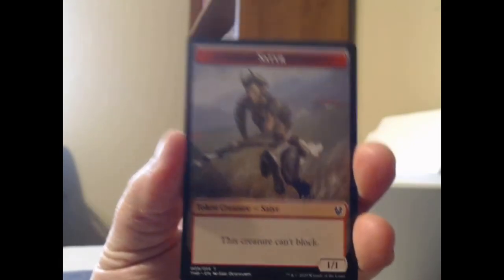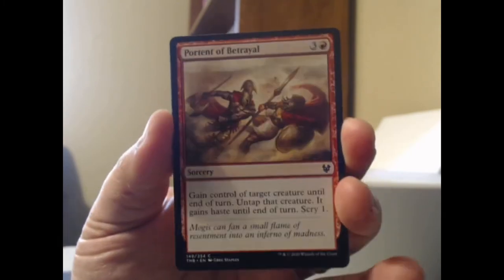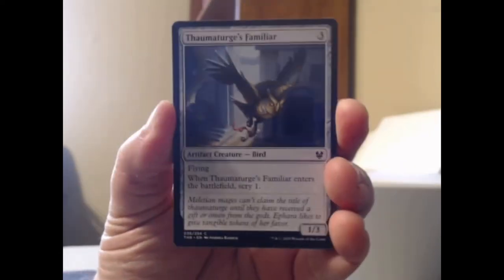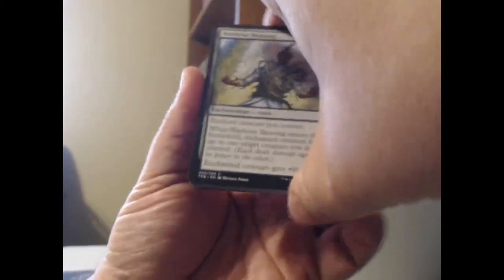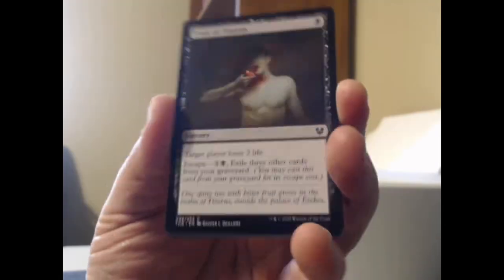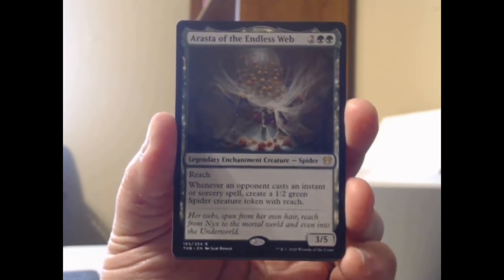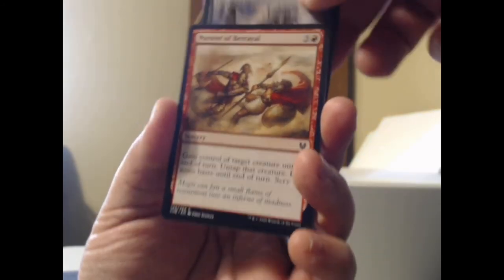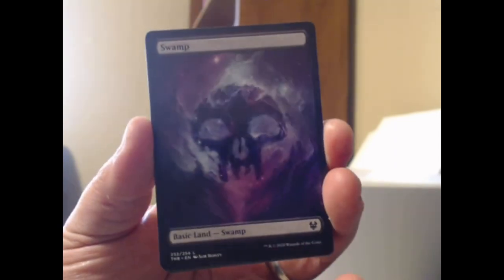Uncle Roundy Cracks a Pack #33 (Theros Beyond Death)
Entering the Theros-dome today. Will our adventure go beyond profitable, or will it be death to our wallets?

Pack spoilers below...

The basic Swamp is indeed the most valuable card in the pack, at $1.24. People love them some Pokémon lands.

Arasta of the Endless Web averages 51 cents on TCGplayer. Told you a spider wasn't clearing a dollar.